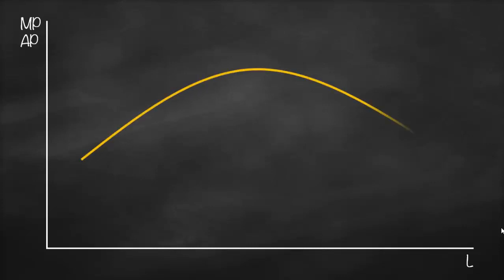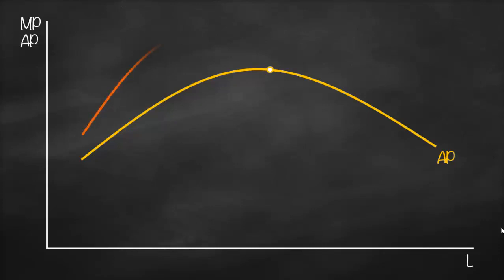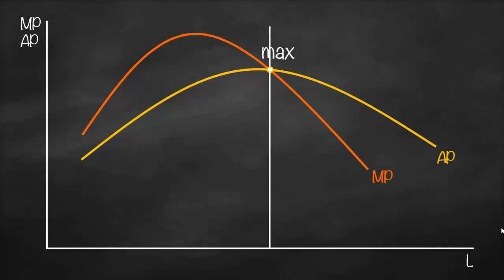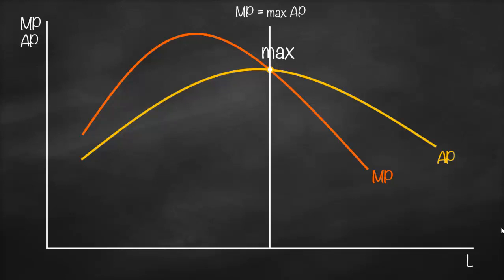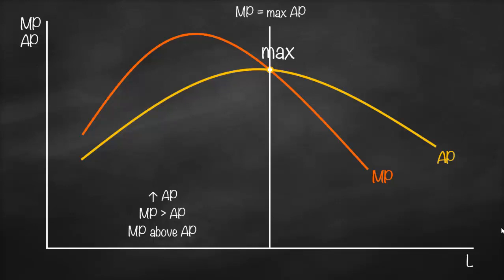Marginal Product vs Average Product